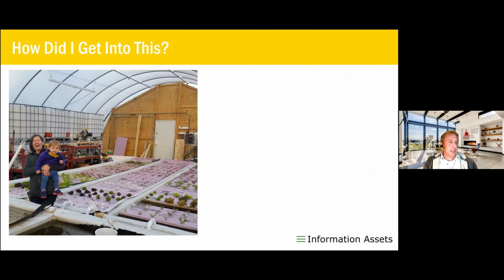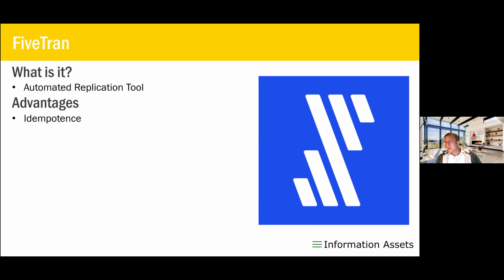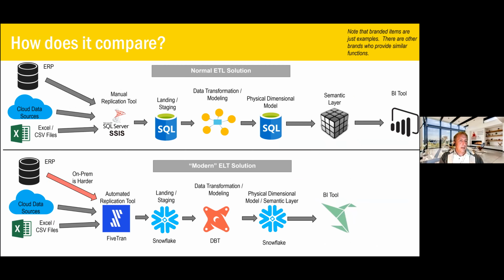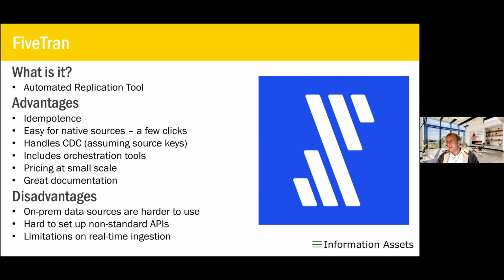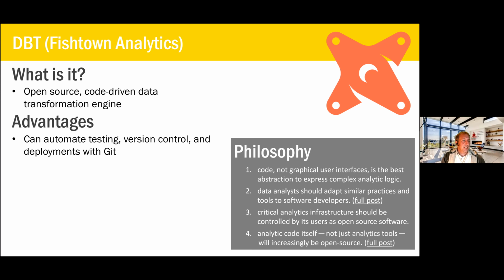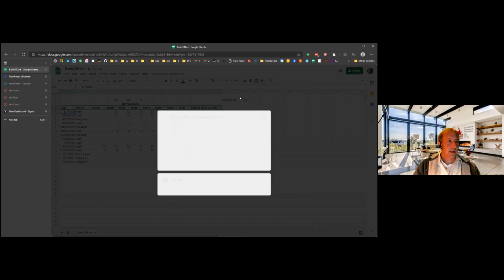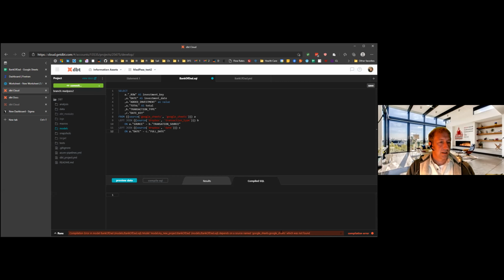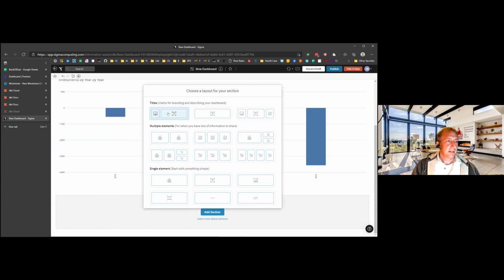Modern Data Stack for Small Businesses - FiveTran/SnowFlake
There's long been a gap in the data analytics space for companies between about 10 and 75 million in revenue, where they have too much data for a BI tool to handle alone, and too little to support the development of a enterprise data warehouse. Among other efforts, FiveTran has been trying to address this gap and has recommended a modern-data-warehouse stack which includes DBT (Fishtown Analytics), SnowFlake, and Sigma Computing. Robinson has experimented with this stack extensively, and can compare it to other stacks and explain where it works and where it doesn't. In these two sessions we'll work through each component of this stack start-to-finsh, discussing the strengths, weaknesses, and alternate options, as well as a full demo.